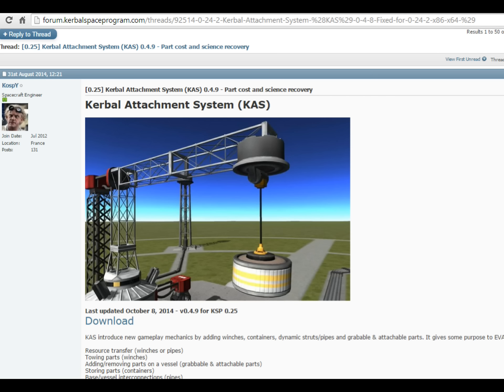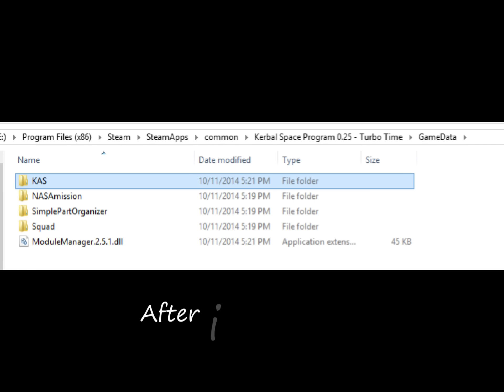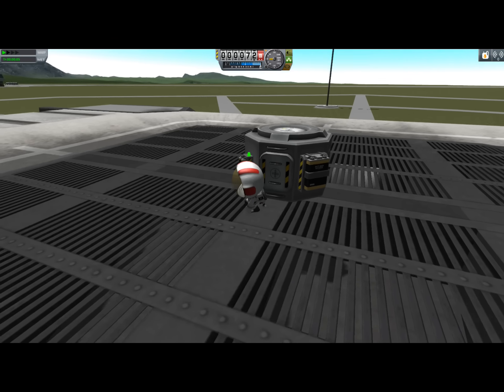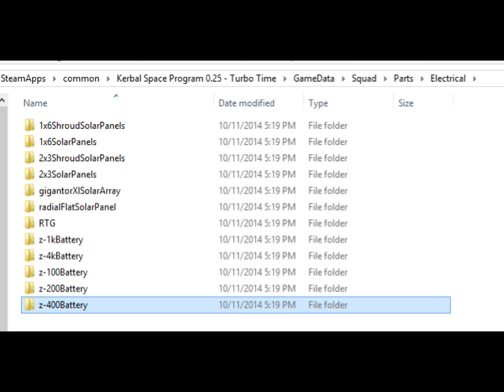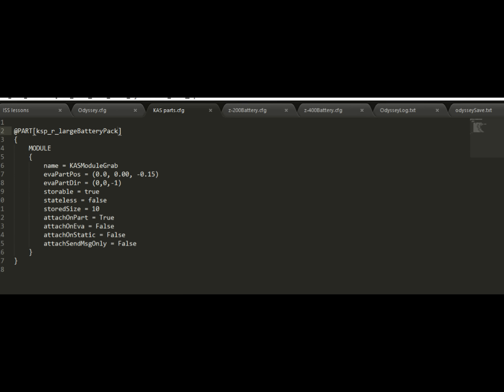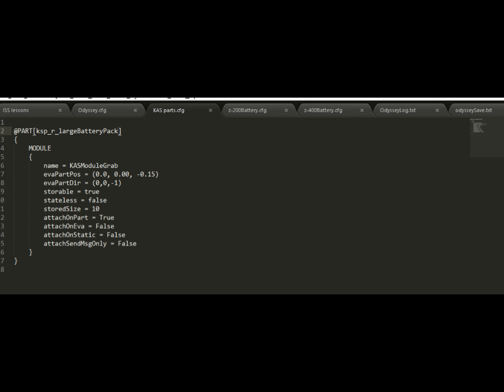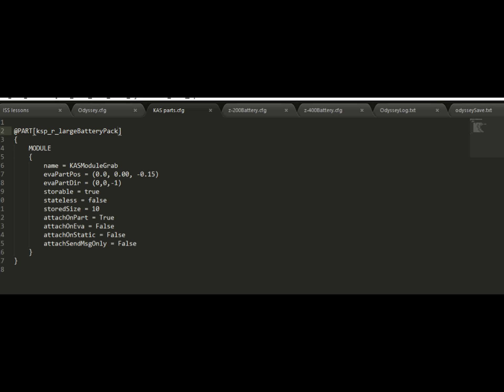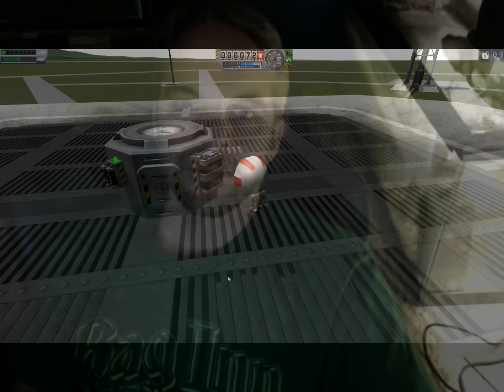Kerbal Attachment System -- AMA 1 -- KSP 0.25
This shows how to make a KAS (Kerbal Attachment System) part grabbable by an EVA Kerbal.